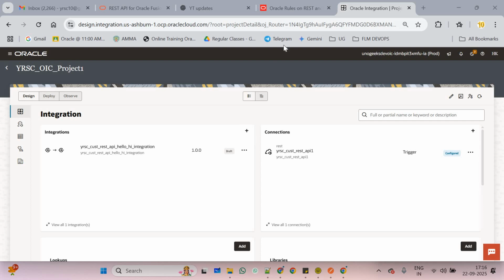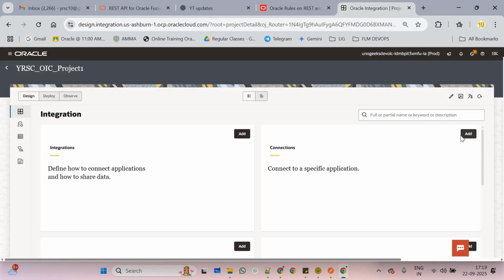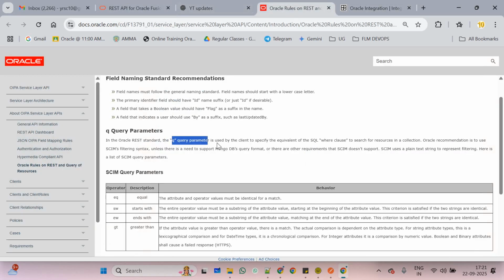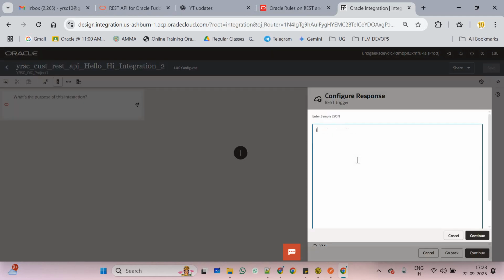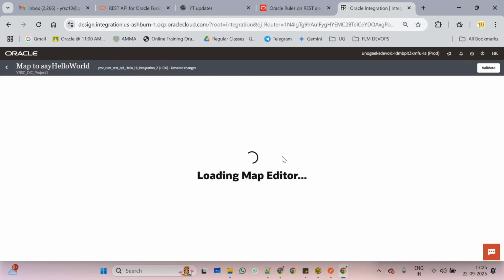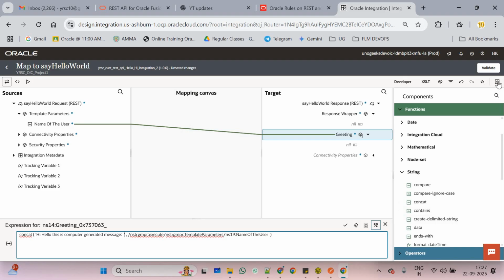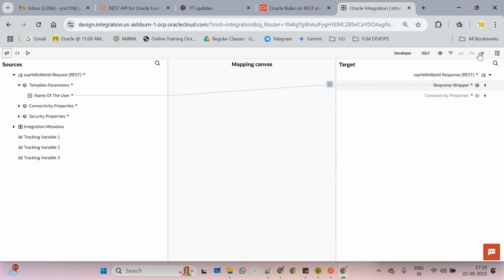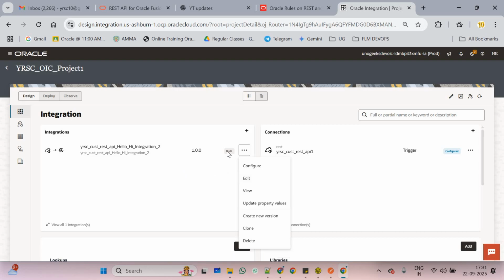Creating a Custom REST API in OIC | Development and Deployment : Part 2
Creating a new REST API project in OIC

Designing and configuring endpoints

Testing and validating API functionality

Deploying the API for use in integrations

Best practices for API-first development